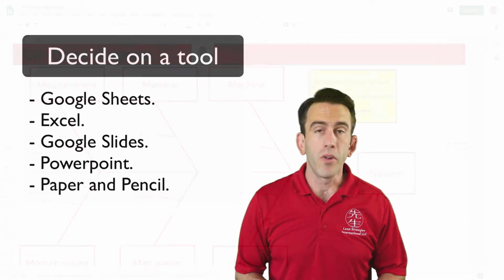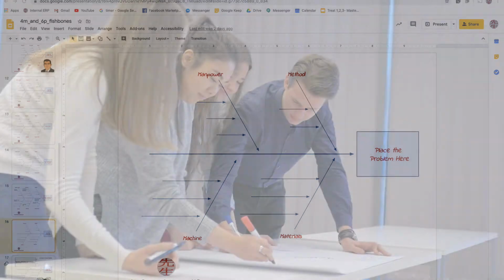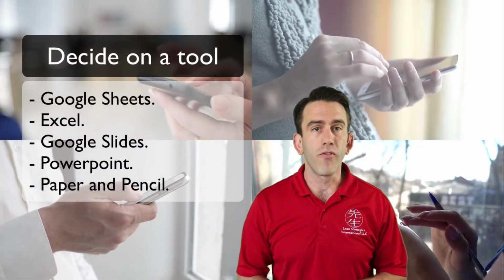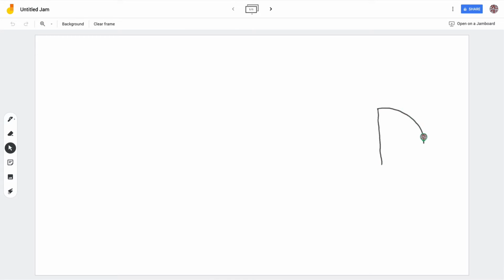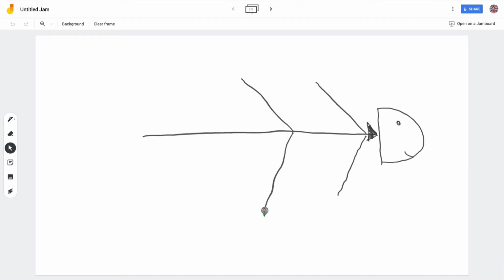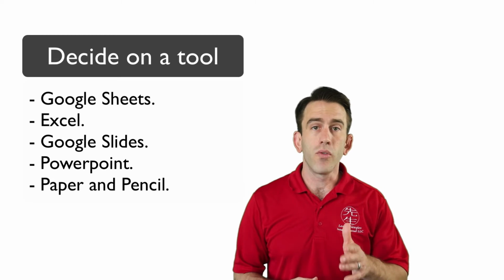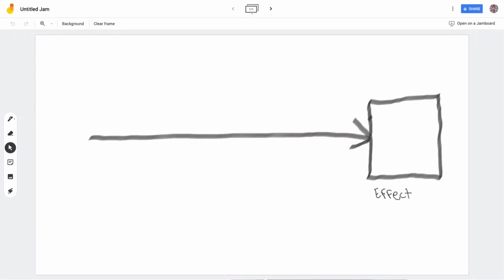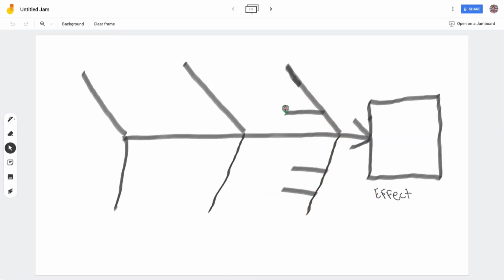How to draw a fishbone Diagram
In this lecture from Lean Strategies International LLC's FISH Methodology Course participants are walked through the process of drawing a fishbone diagram.

Use the following promotion codes and get a discount.
Business Standard promotion code for Americas: 66QCDQ4VAQW7D6Q
My G Suite Business Plan: EADQGRG9YLYADCR